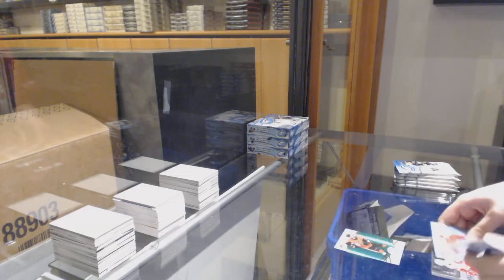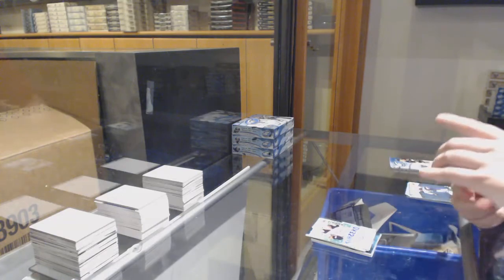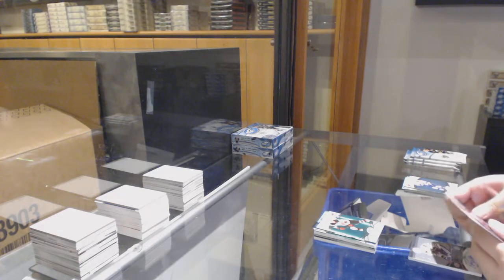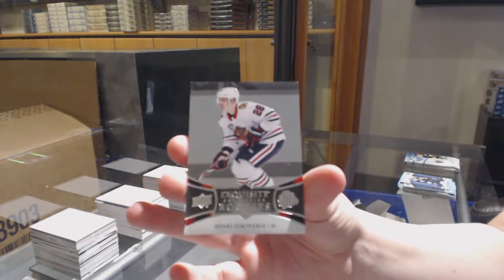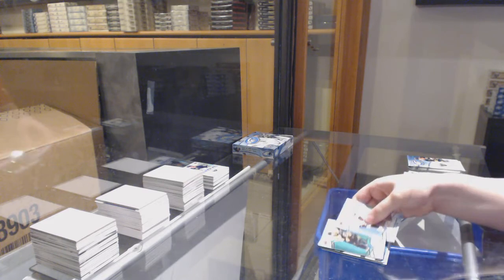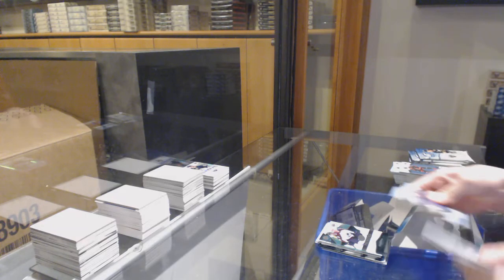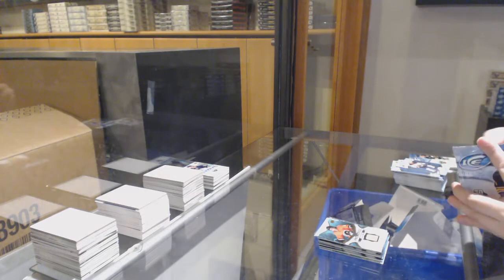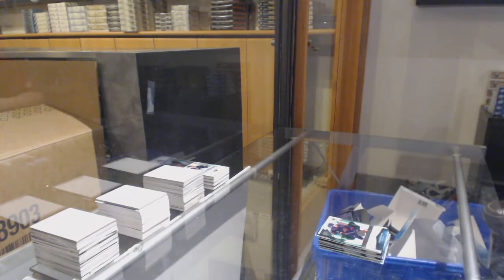18-19 Upper Deck Ice Hockey 4 Box Break - C&C GB #11,399